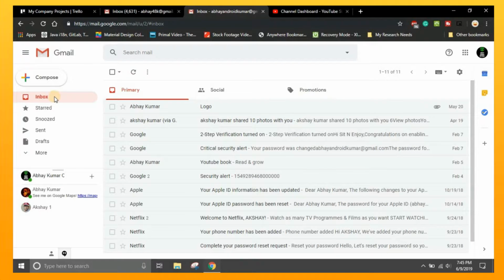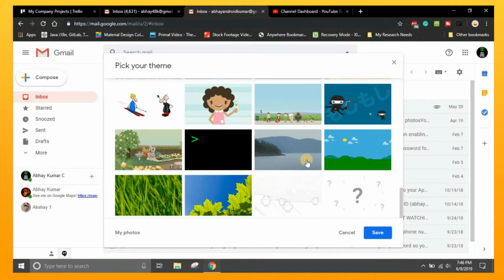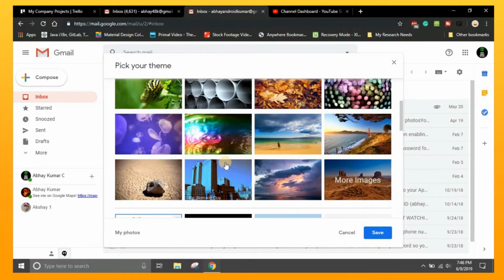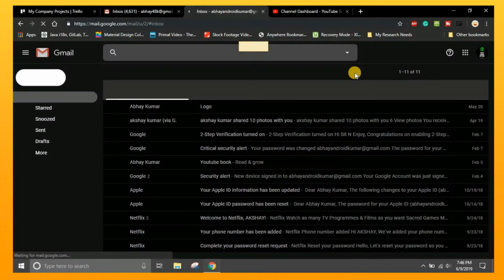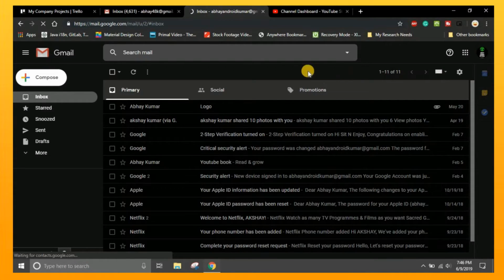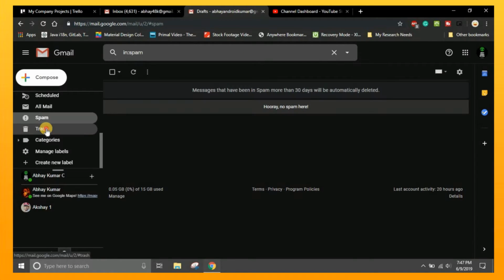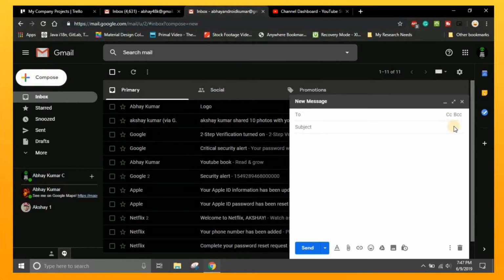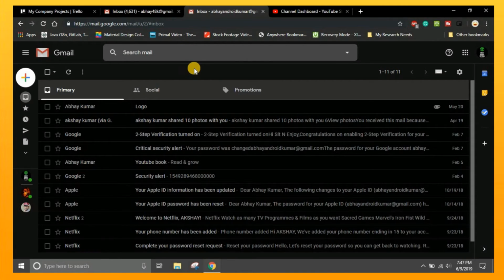How to turn on Dark Mode in GMAIL on PC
In this Video, I have talked about a method by which you can turn on Dark Mode in Gmail on your computers. This works both on PC and Mac as well.

Please Use this link to buy from Amazon

1. MY CAMERA

2. MY PHONE

3. MY TRIPODS

4. MY LAPTOP

5. MY CHAIR

6. LAPTOP COOLING PAD, KEYBOARD

7. MY SPEAKERS

8.